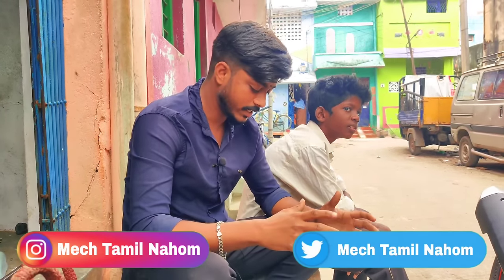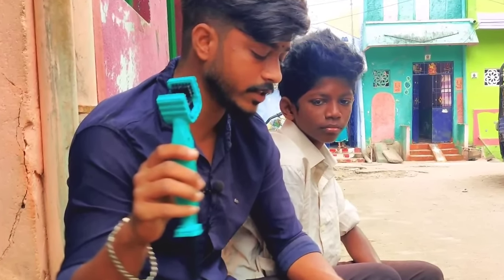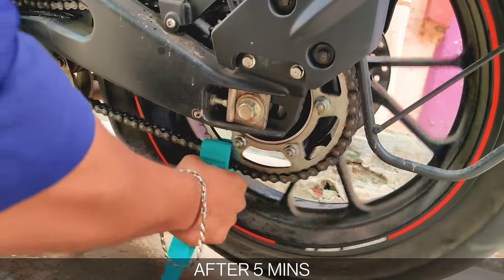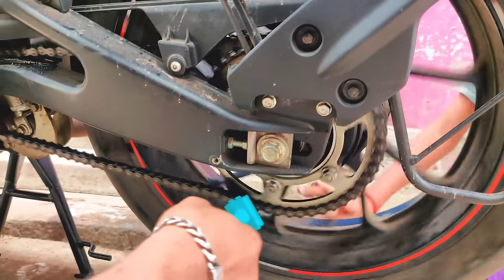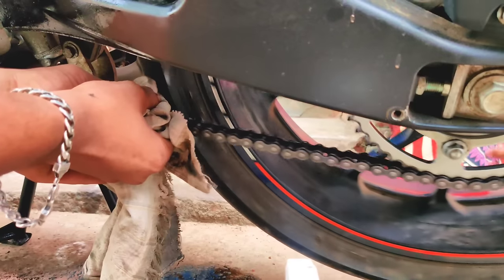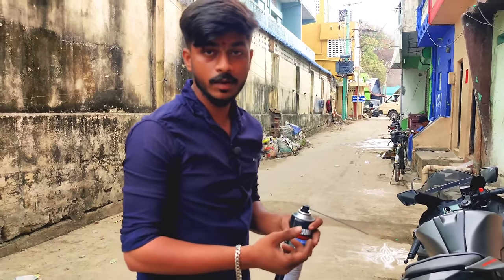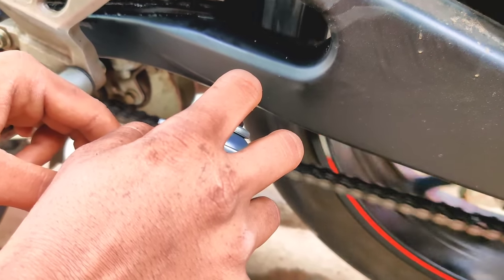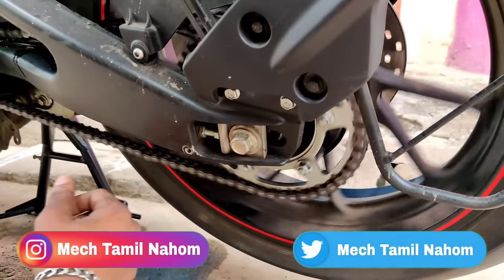Bike Chain Cleaning & Lubrication In Tamil | How to clean bike chain | How to lube bike chain tamil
Many people asked me in comment section that how to clean our motorcycle chain properly and how to lube our bike chain properly and so in this video we are going to see how I clean my bike chain on how I lube my bike change by using a simple way and easy method and this video will be explained in Tamil language and thank you for watching this video